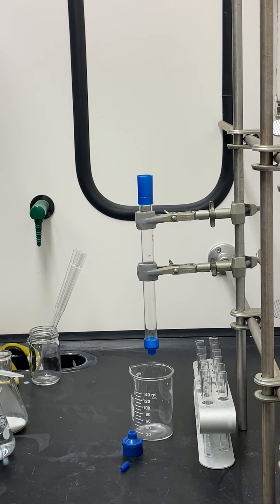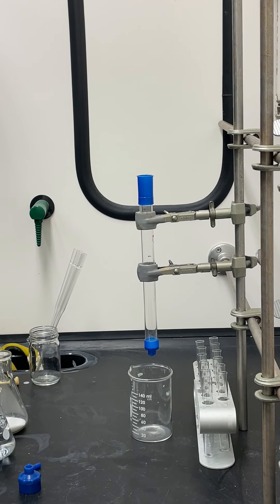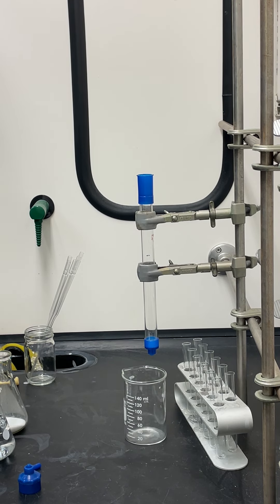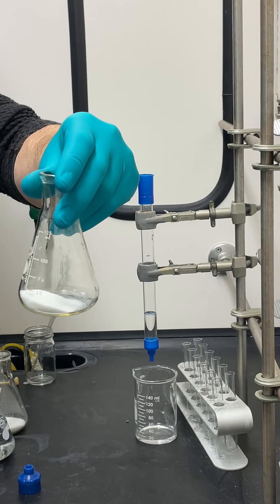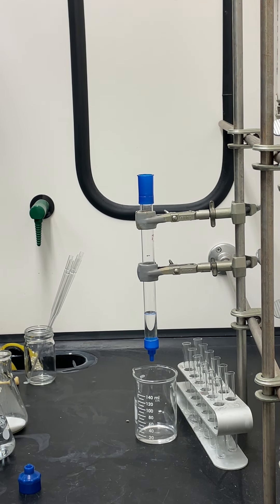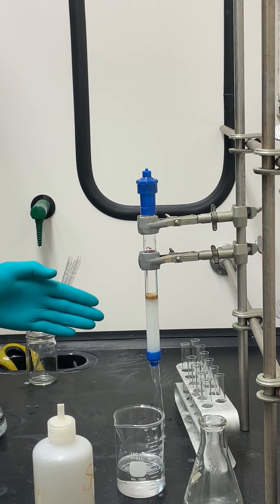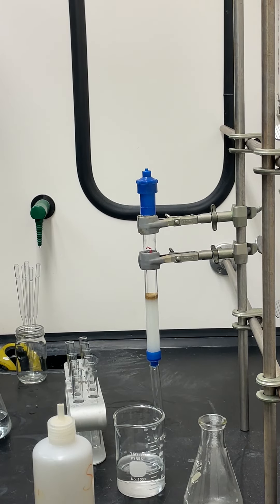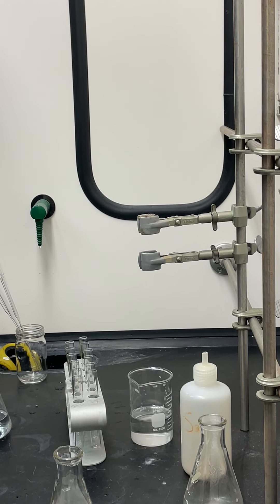Column Chromatography Preparation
Setting up a chromatography column for compound purification.